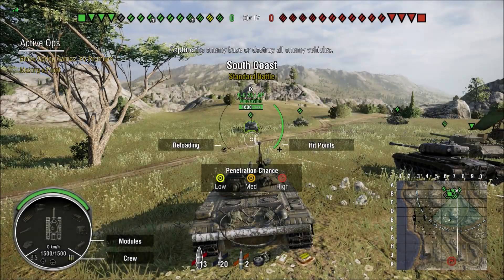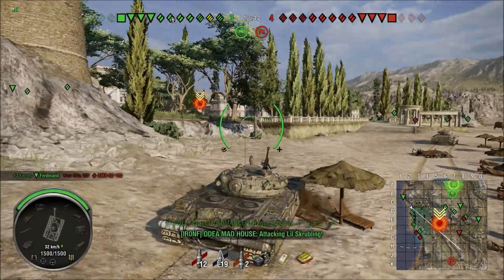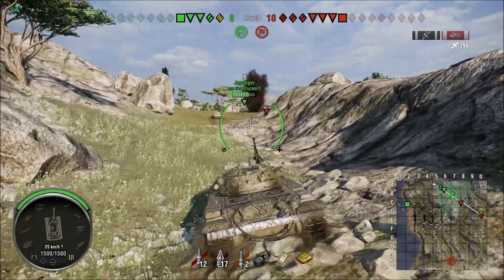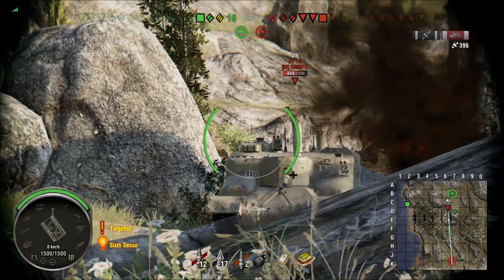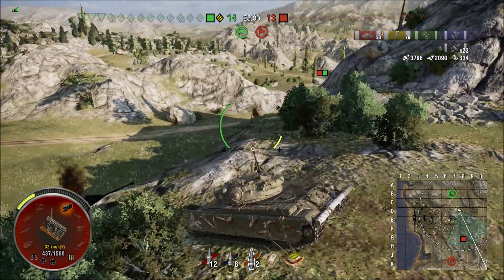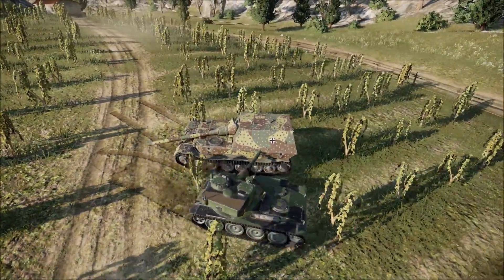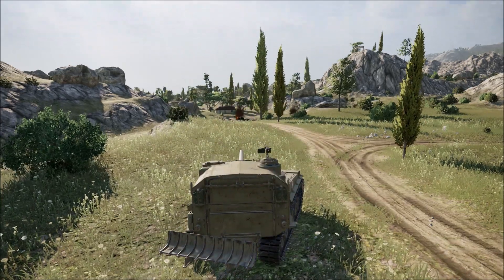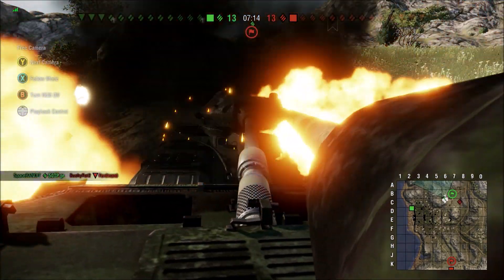WOT Console: 50TP || Most Crazy Game I've Had in a While!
Looking for more great World of Tanks content? Check out...